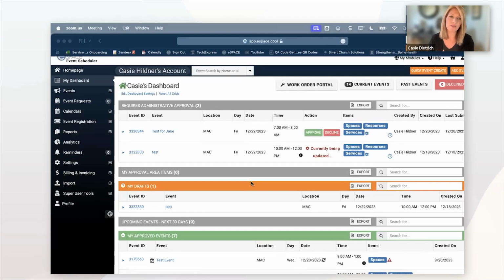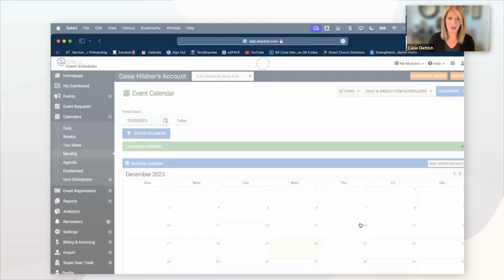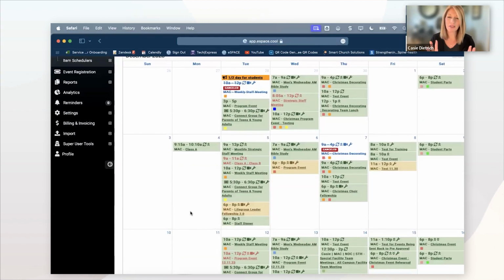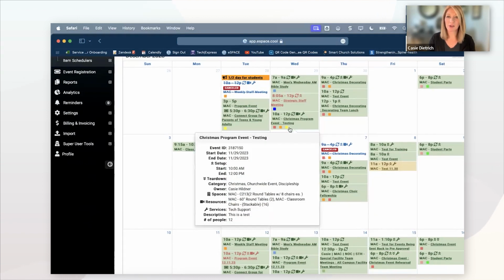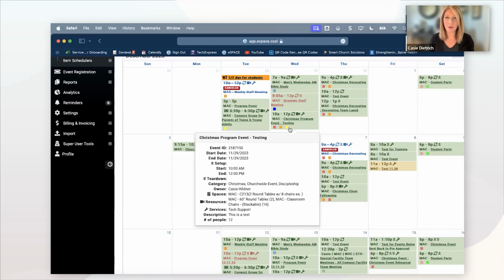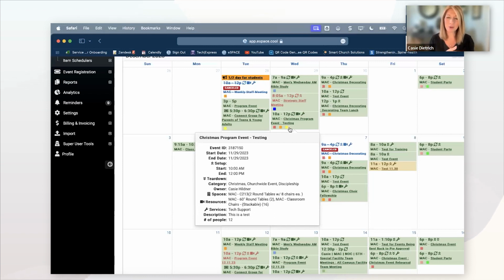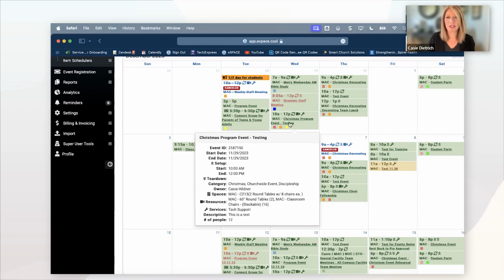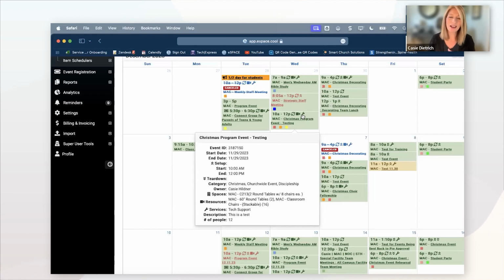The Best Church Calendar Software - eSPACE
Casie Hildner, our Facility Stewardship Specialist, demonstrates the eSPACE Event Scheduler and how you can save tons of hours each week with this powerful software for schools and churches.

eSPACE is the comprehensive facility management software designed to empower churches and organizations with seamless scheduling, maintenance, and asset management. With eSPACE, align your team, streamline operations, and ensure efficient management of your facilities with our integrated Work Order Management, Event Scheduler, and Asset Tracking modules.

About eSPACE:
eSPACE stands as a leading facility management solution, offering a suite of tools that cater to the unique needs of churches and organizations looking to optimize their space and resources. Our software is crafted to enhance operational efficiency, improve facility usage, and reduce costs, all while supporting the mission of your organization. From intuitive event scheduling to proactive maintenance management, eSPACE offers scalable solutions to meet the demands of any stage of growth. Join the community of satisfied users leveraging eSPACE to foster better engagement, efficiency, and growth.